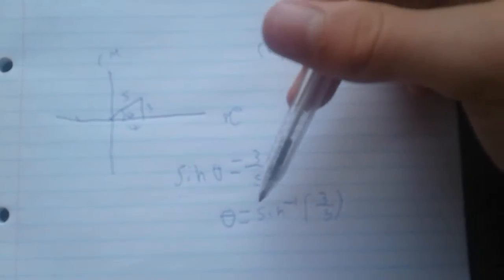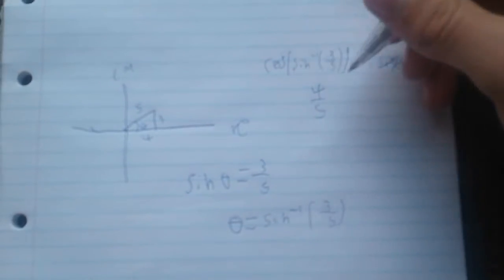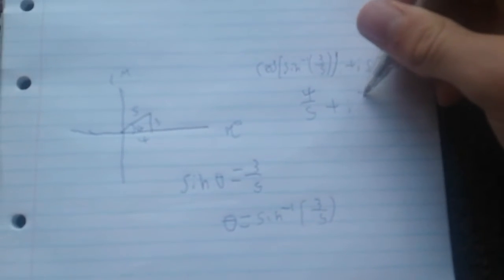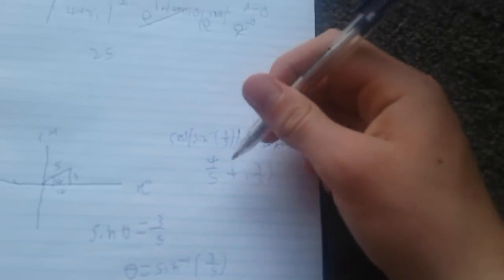Testing complex number to a complex power by squaring a complex number